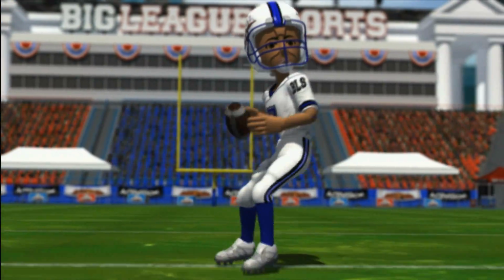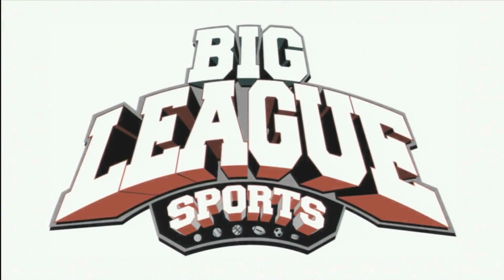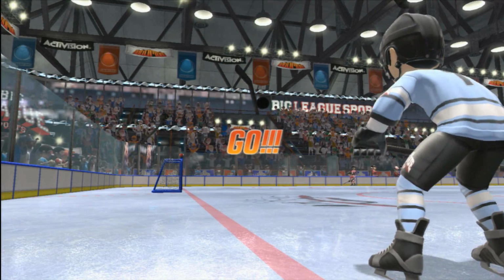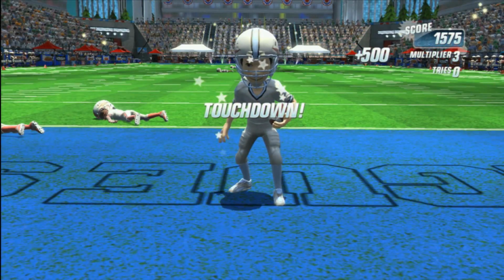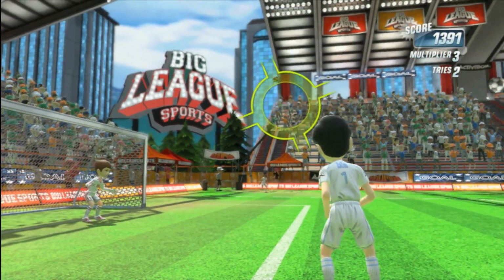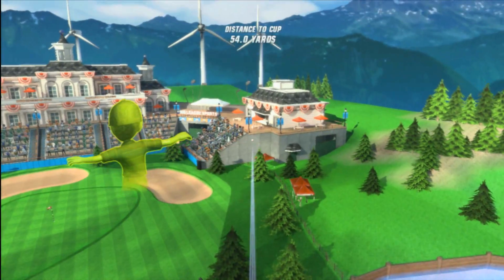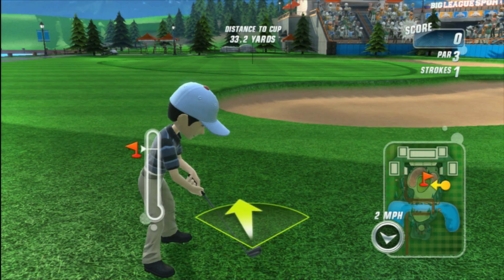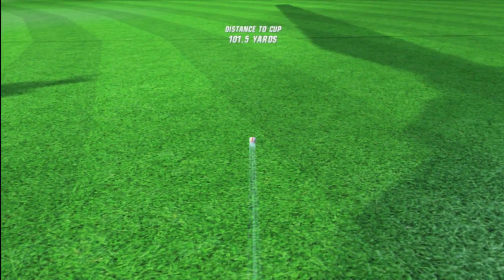CGRundertow BIG LEAGUE SPORTS for Xbox 360 Video Game Review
Big League Sports review. Classic Game Room presents a CGRundertow review of Big League Sports, a Kinect game from Activision for the Xbox 360. Big League Sports makes Kinect Sports look like a motion controlled War and Peace. There are technically six sports here, but only two remotely resemble the sports they're claiming to represent. Baseball and golf offer short versions of the sports, much like the Wii Sports games in structure. But the other four are just minigames, emphasis on mini. They literally last a minute or so, and what's worse...they're all the same. You have the main games, which essentially are the same simple minigame with different aesthetics, but you also have two additional minigames per sport. In soccer, you get to block shots and score goals. The funny thing is these are supposed to be short games based on specific sports skills, but they end up being about the same length as the main games. This video review features video gameplay footage of Big League Sports for the Xbox 360 and audio commentary from Classic Game Room's Derek.